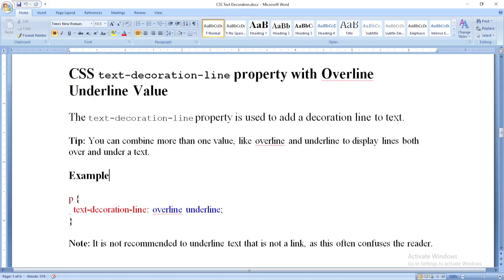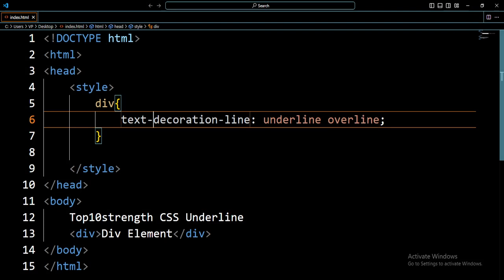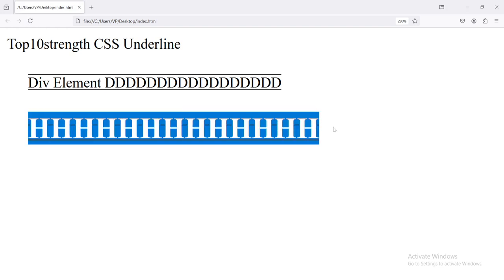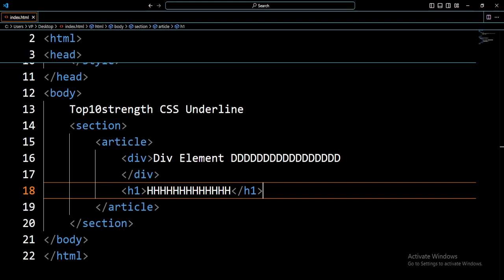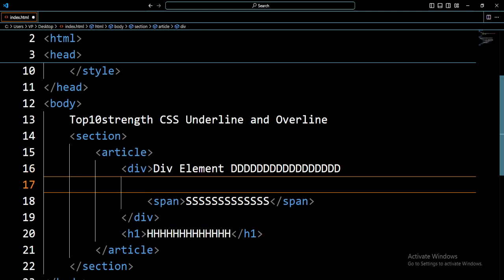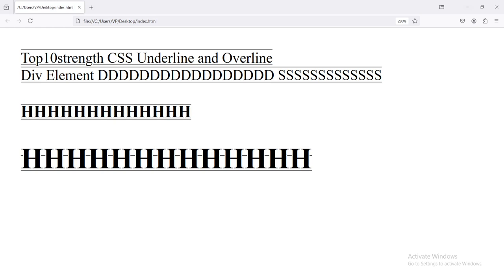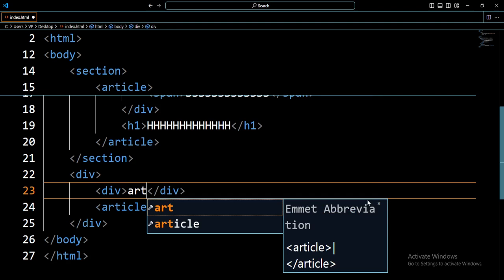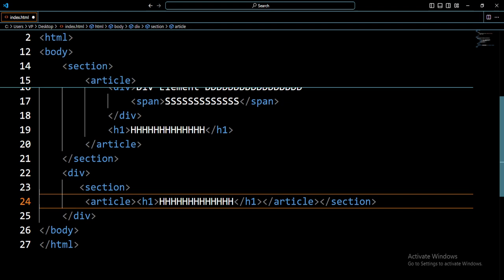Html CSS Tutorial for Beginners: 232 CSS text-decoration-line property with Overline Underline Value